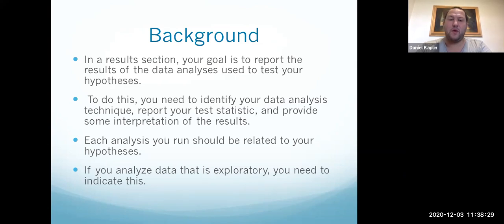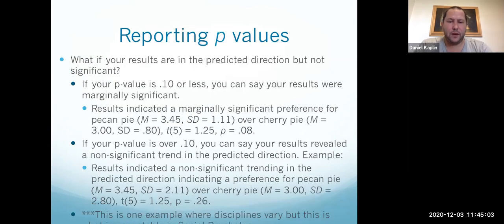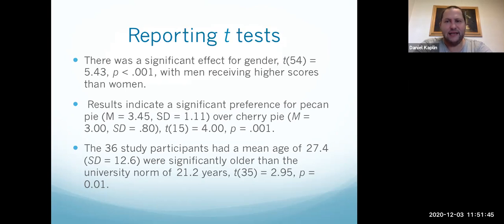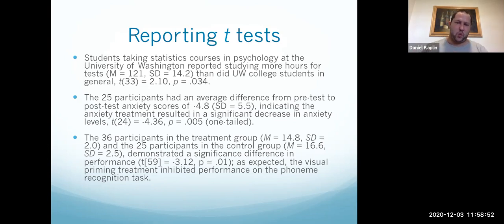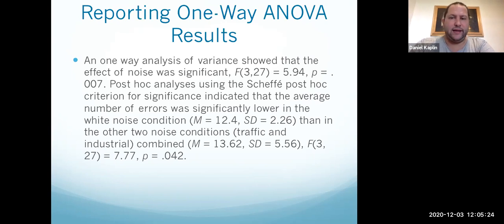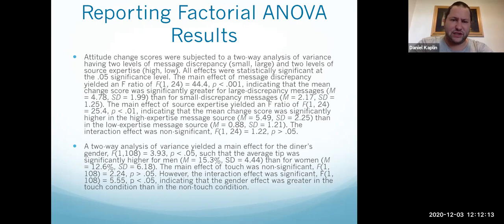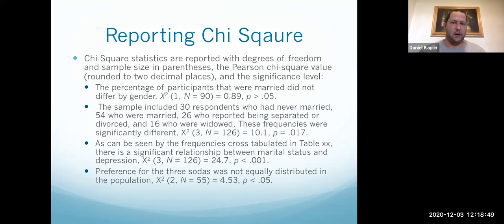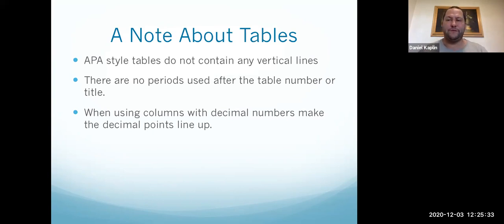Writing Up Your Results